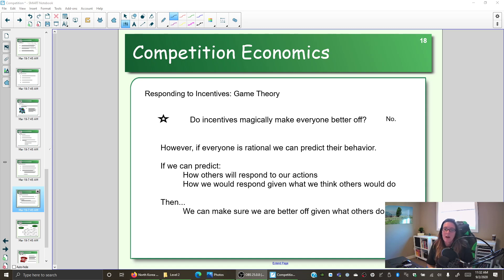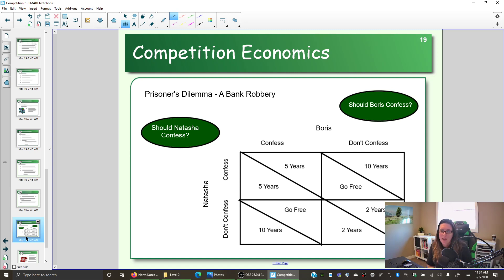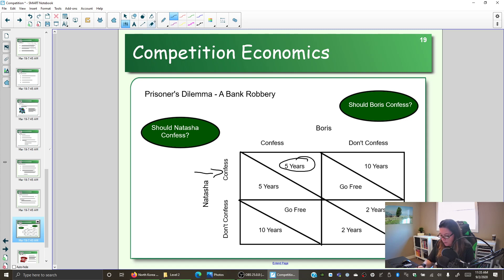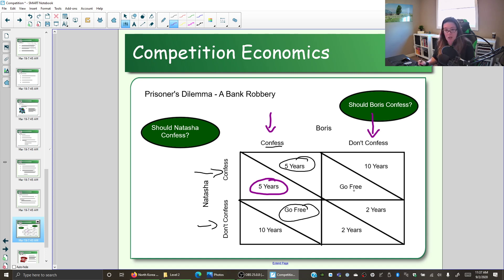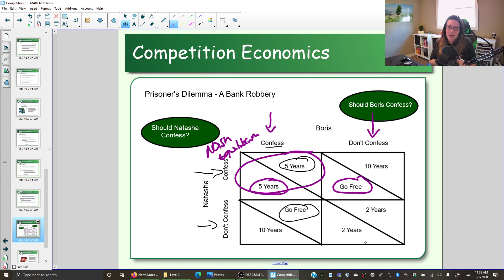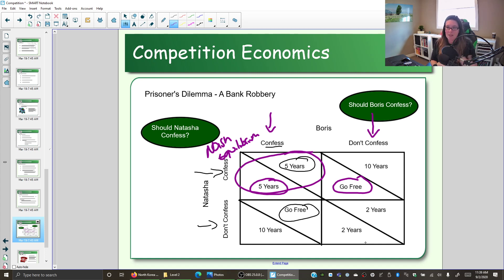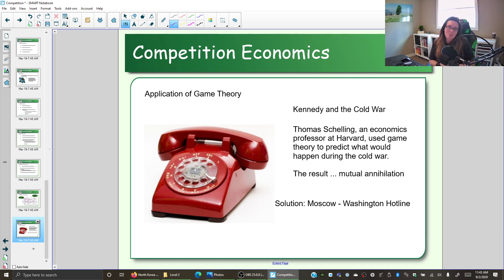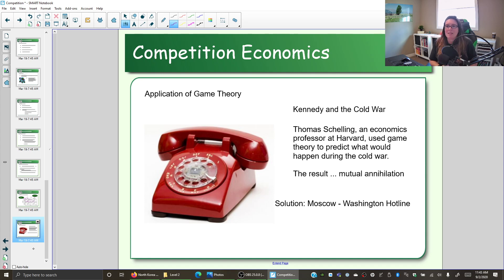Game Theory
Introduction to Game Theory